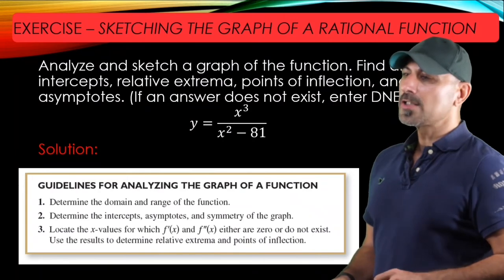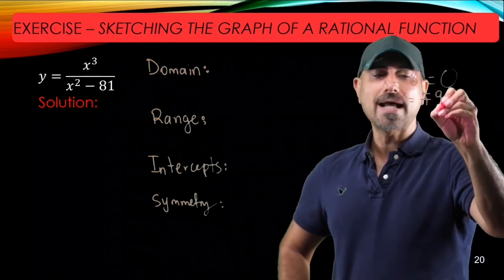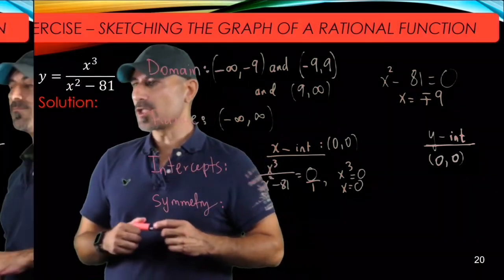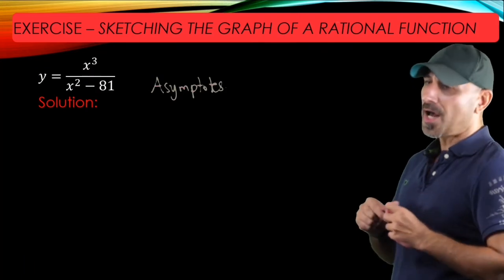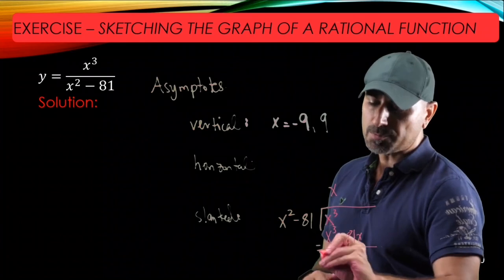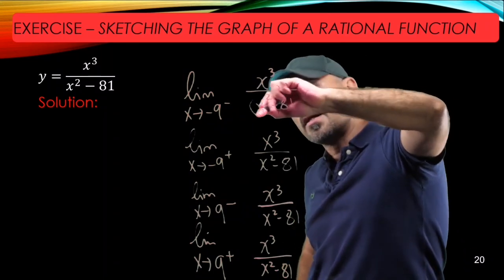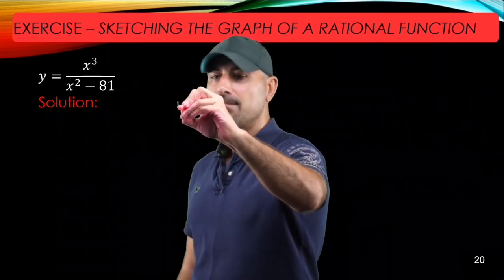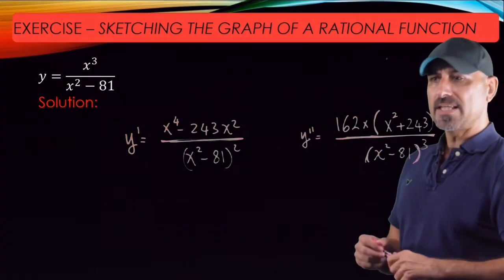How to Sketch the Graph of a Rational Function - Slanted Asymptote - Part 1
Sketching the Graph of a Rational Function
Polynomial Division, Long Division.
Slanted Asymptote
C4 S6 v2a